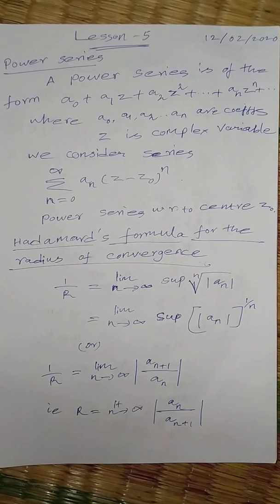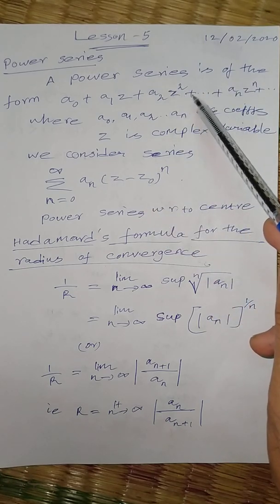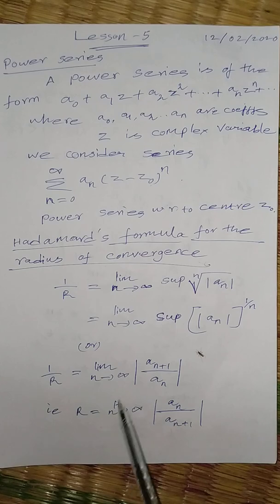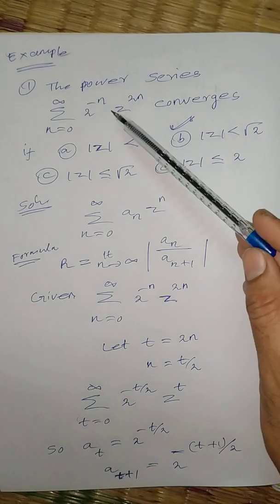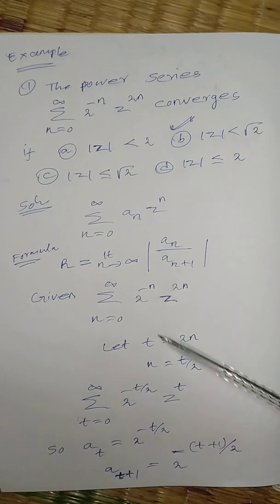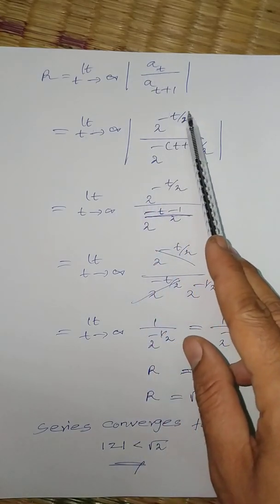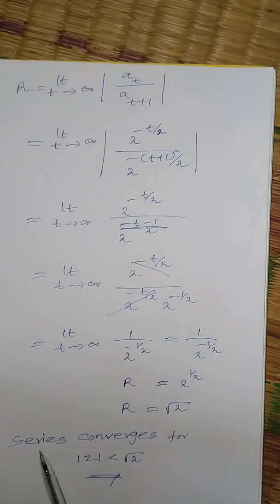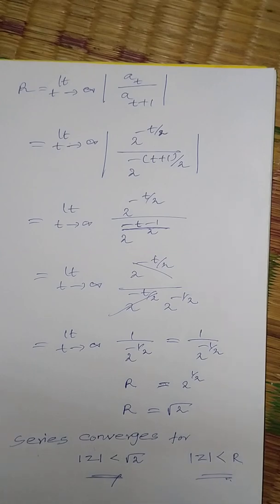Polytechnic Trb Mathematics